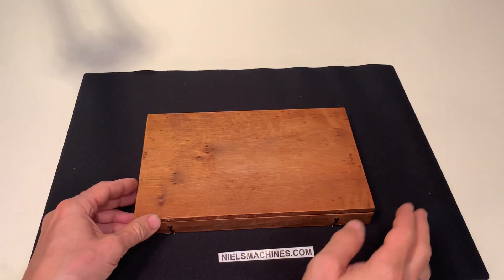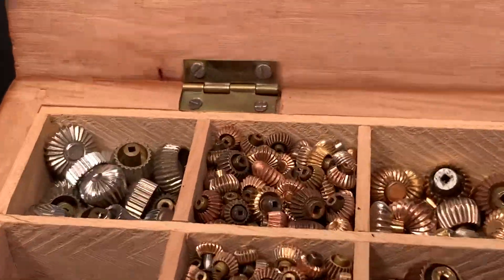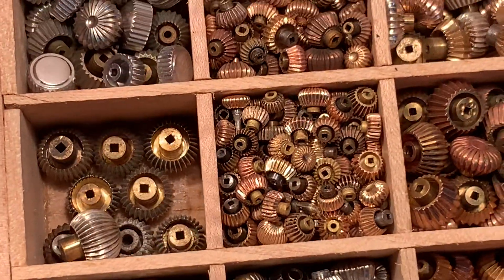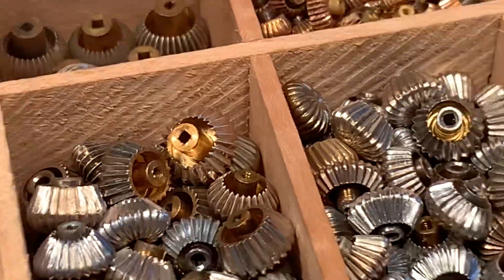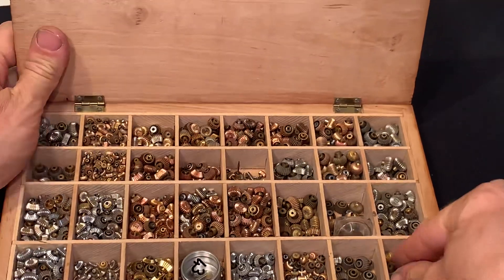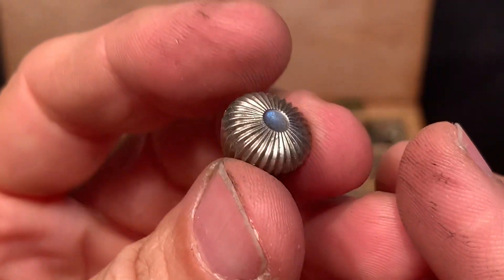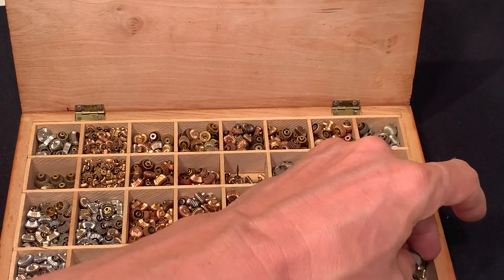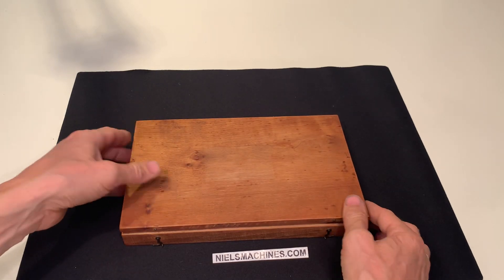Collection of Vintage Watchmaker Pocket Watch Crowns in Wooden Box